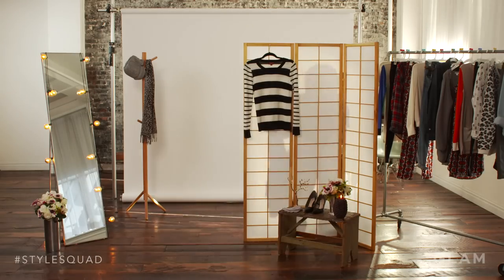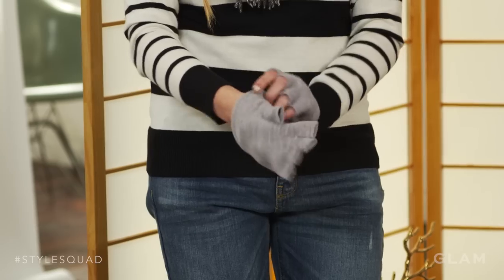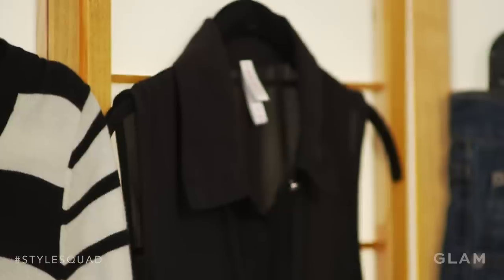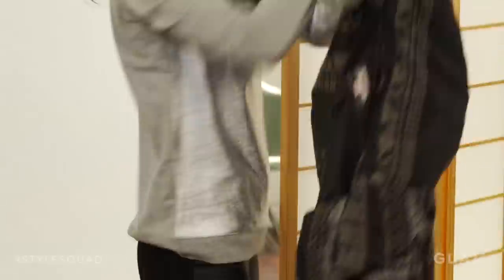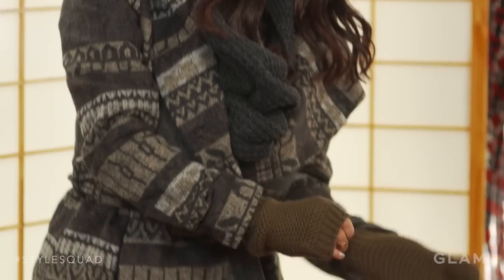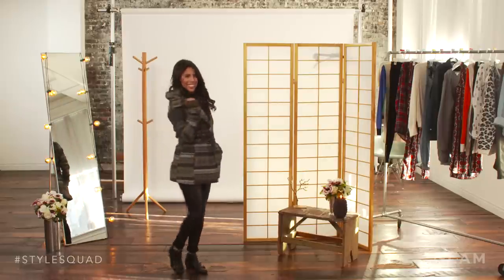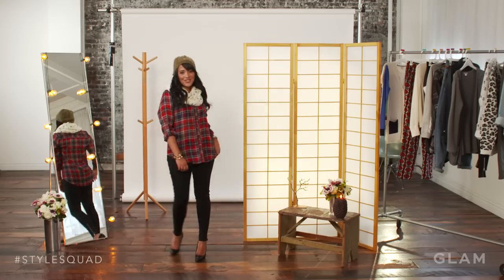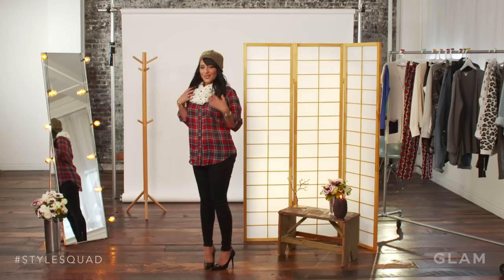Ways to Winterize Your Wardrobe | Style Squad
It doesn't take much to equip your wardrobe for winter. By experimenting with accessories like knitted hats and fingerless gloves, spicing it up in leather leggings, and wrapping up in printed scarves, you'll be ready to step out in warmth and style.